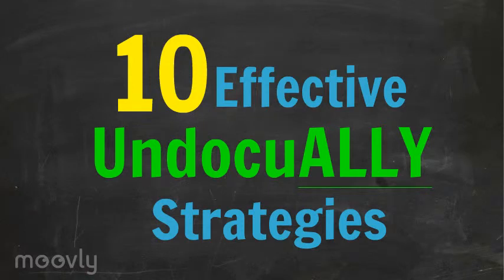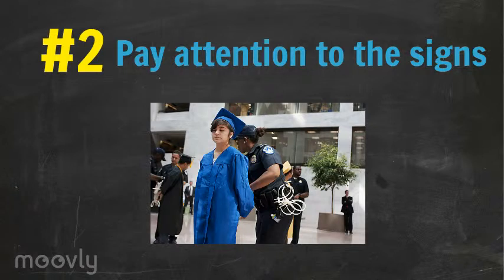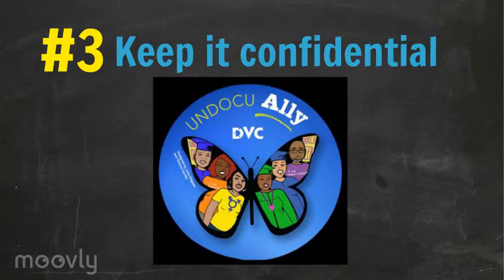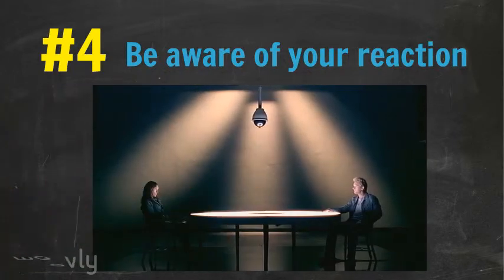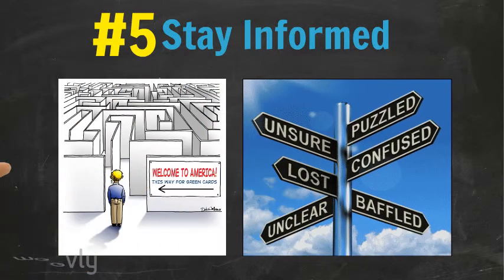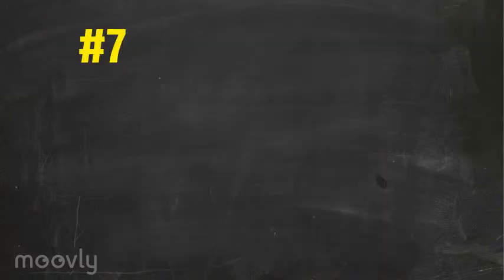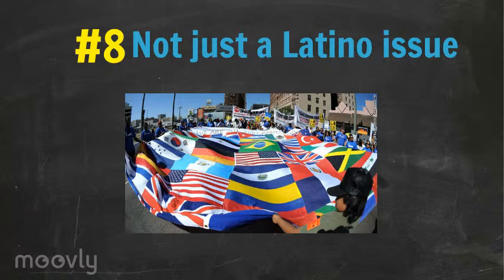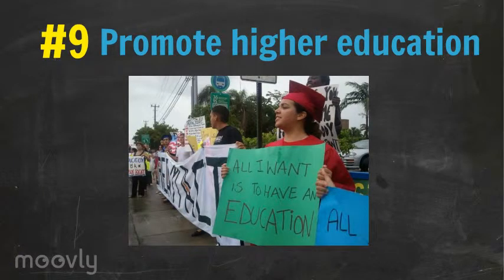10 Effective UndocuAlly Strategies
10 Effective UndocuAlly Strategies